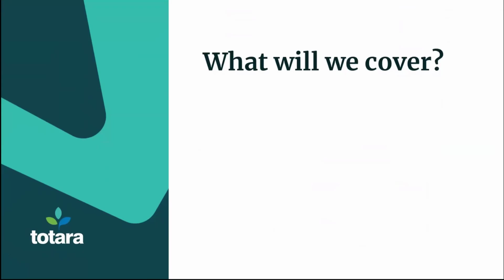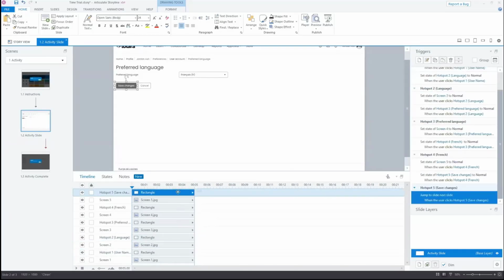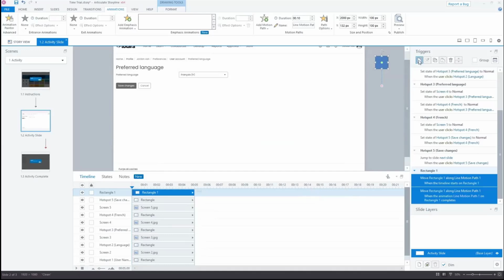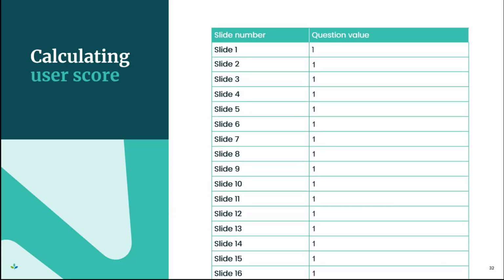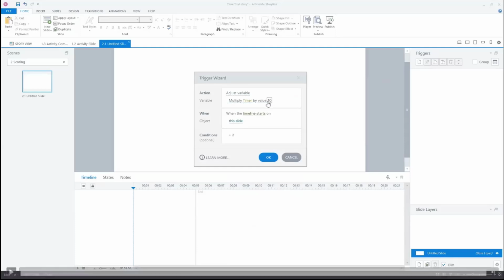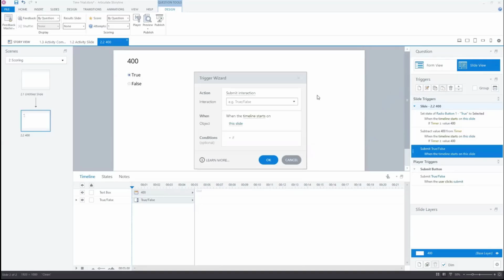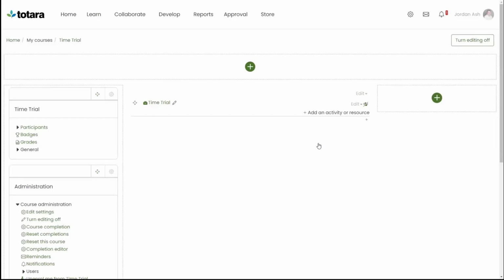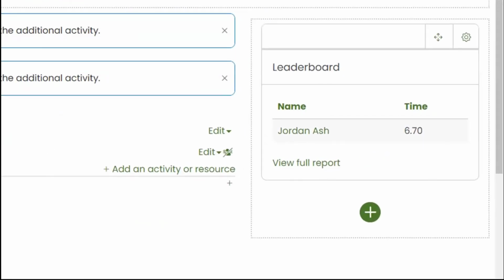Gamify Learning: Creating a time trial activity and leaderboard with Totara and Articulate Storyline